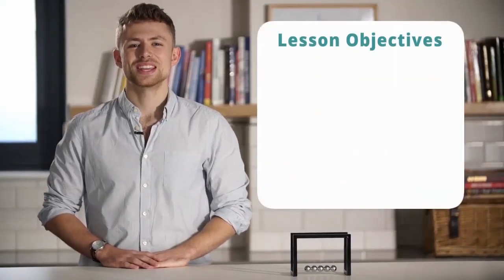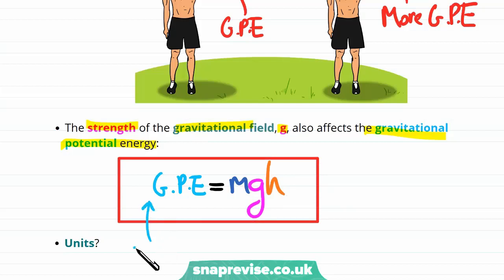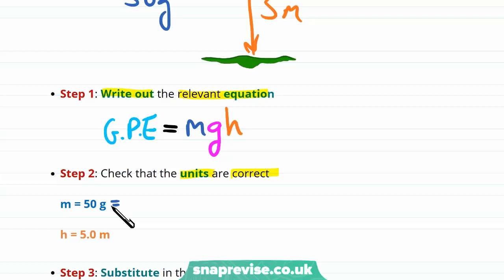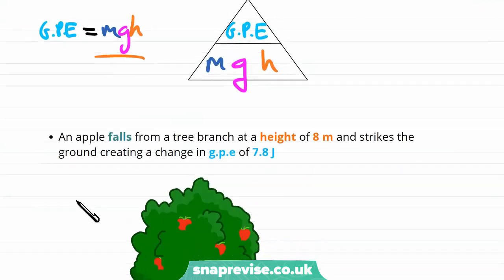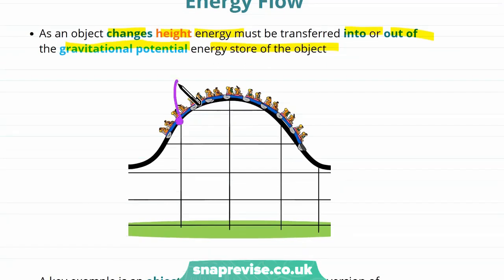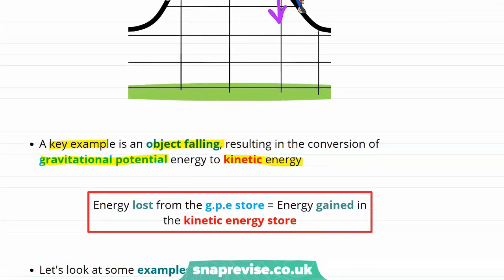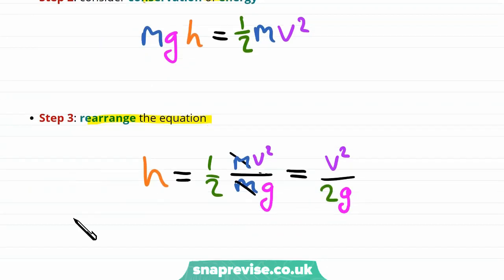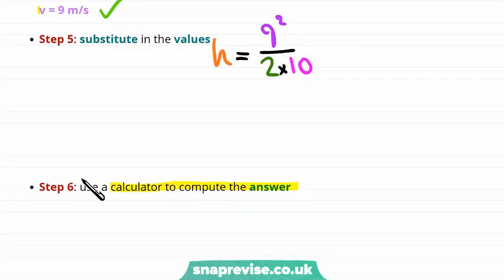Gravitational Potential Energy | 9-1 GCSE Science Physics | OCR, AQA, Edexcel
Gravitational Potential Energy in a Snap!

created by Matt, Physics expert at SnapRevise.